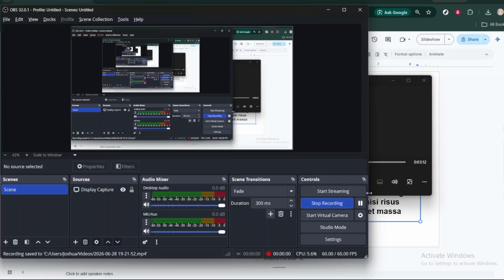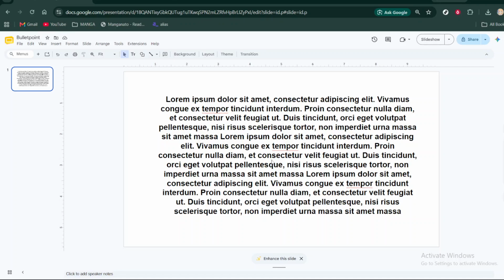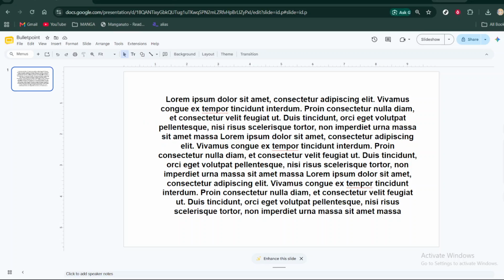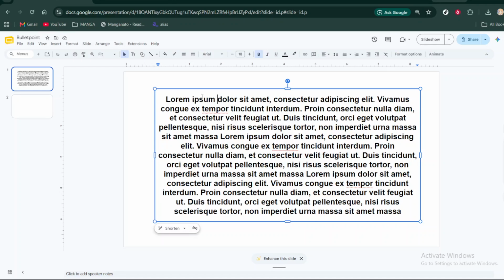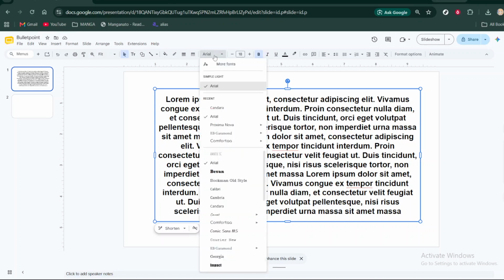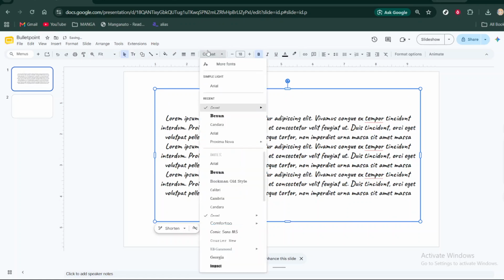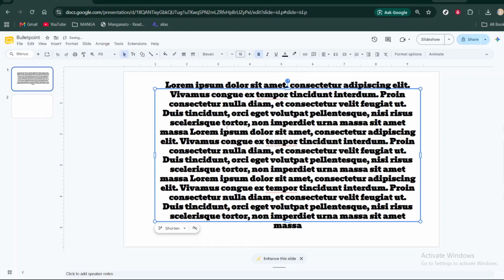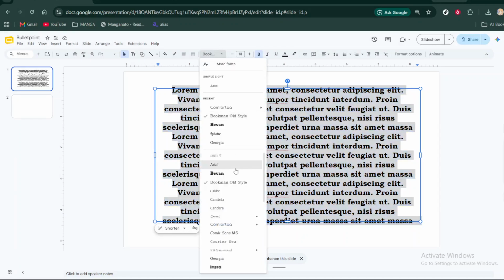How to Change Font Style in Google Slides (Tested)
In this video, we discuss how to change font style in Google Slides quickly and easily. You'll learn to change font in Google Slides using the font dropdown menu, and we cover selecting text and applying new fonts to transform your presentation.

00:00 Introduction to Changing Font Style
00:36 Opening Your Google Slides Presentation
00:57 Selecting the Text to Change
01:13 Selecting the Entire Text Box
01:33 Using the Font Dropdown Menu
01:52 Scrolling Through Available Fonts
02:02 Choosing a Font for Your Tone
02:15 Seeing the Slide Transform
02:30 Verifying the Font Change
02:48 Confirming the New Font Style
03:04 Conclusion and More Tutorials